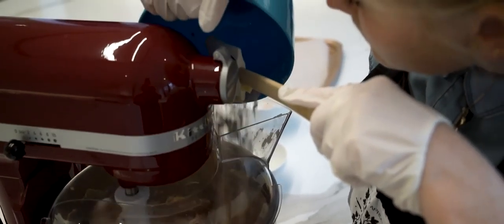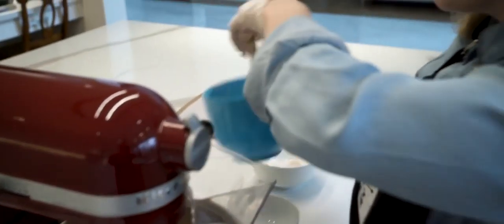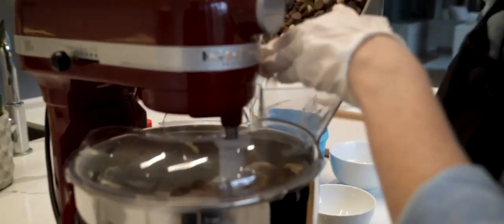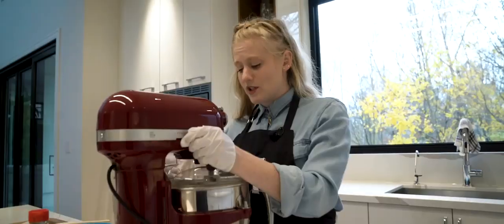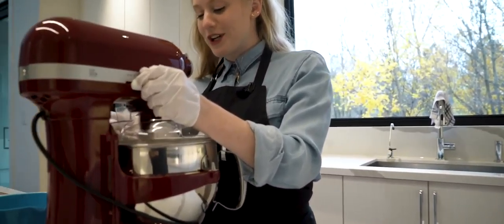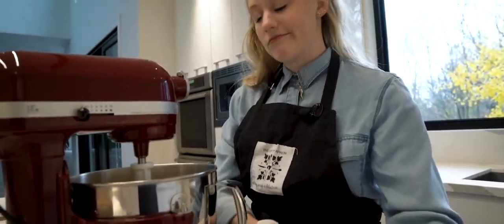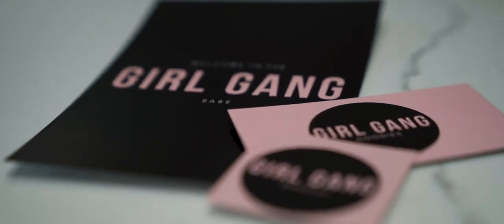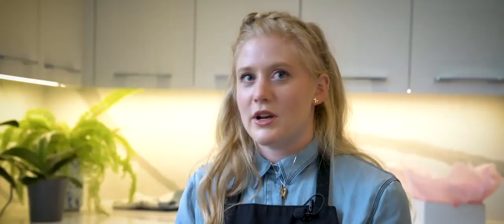logojoy customer story girl gang goodies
Sometimes, you just have to go for it. That’s exactly what Morgan Lunn, first-time entrepreneur and founder of Girl Gang Goodies, did.

On a brisk Toronto day — January 29th, 2018 — Morgan decided she wanted to start her own business.

You know how New Year’s resolutions go — they’re often fleeting self-improvement plans that never come to fruition. Like sticking to a strict daily gym regimen, or reading one book a week. We’ve all been there. For Morgan, this was more than just an idea that fizzled away.

“I’ve always wanted to be an entrepreneur. I come from a family of entrepreneurs, so it’s always been a goal of mine.” – Morgan Lunn
Morgan decided she wanted to launch right before Valentine’s Day, meaning she had two weeks to get her business up and running. But first, she needed a logo, website, and all of the other pieces of setting up a company. She went onto Logojoy and designed her logo THAT DAY.